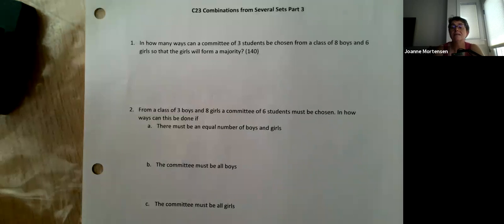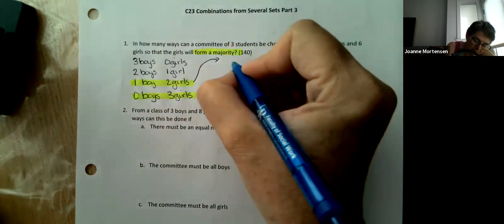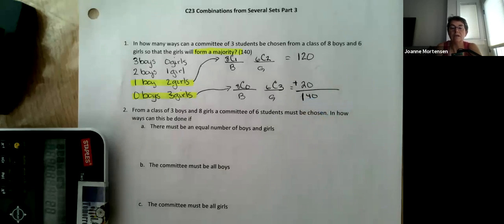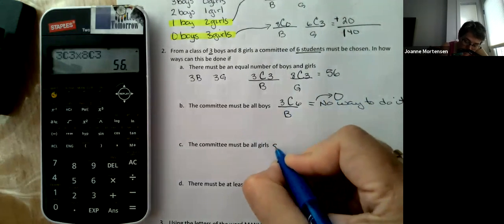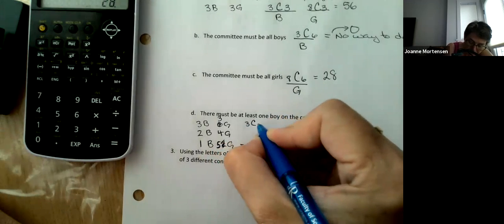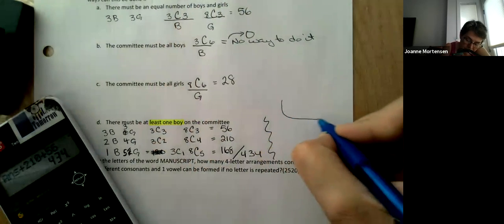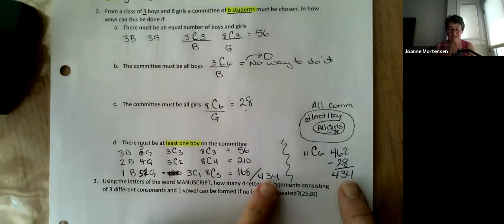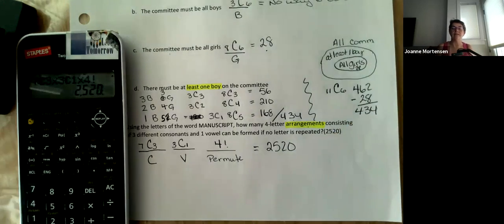C23 Combinations Several Sets 3